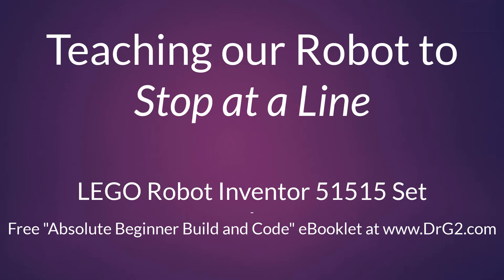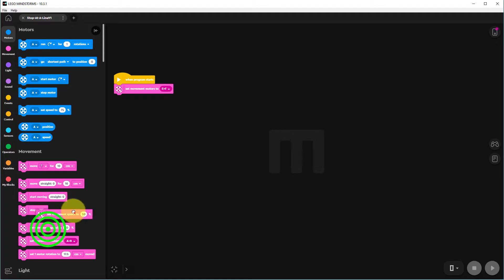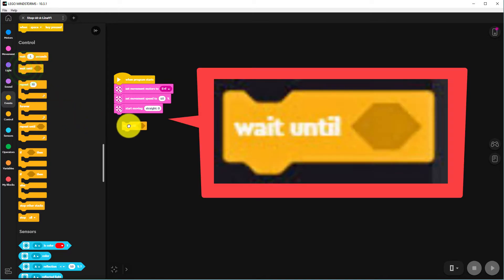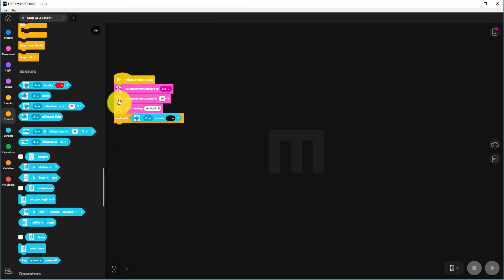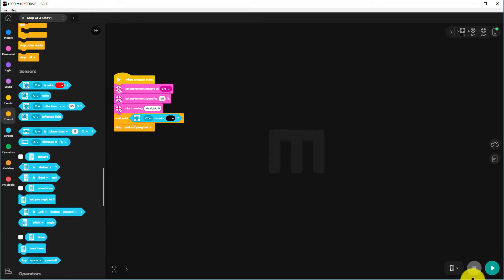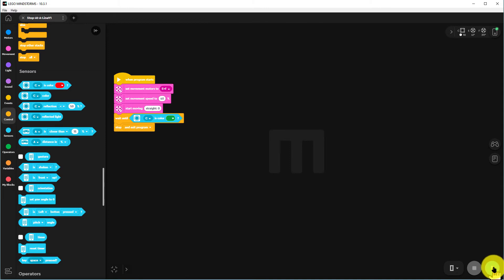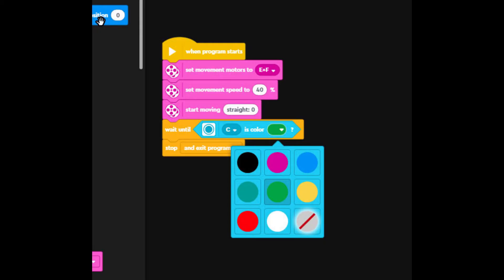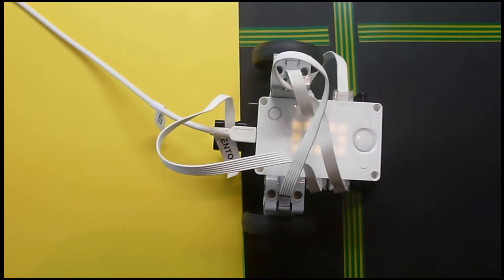13. How to '"Stop At A Line" LEGO Robot Inventor 51515 set TAZ1 DrGraeme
Your LEGO Robot Inventor 51515 TAZ1 Robot can run into difficult places, such as under a piece of furniture. This tutorial uses LEGO’s Color Sensor to teach TAZ1 how to stop when it sees a line.
The build instructions showing how to add a Color Sensor to TAZ1 start on page 32 of the free downloadable pdf document available
This periodically updated, pdf booklet that supports these DrGraeme Robot Inventor 51515 videos includes free downloadable material (arenas etc.), and is available
but since Weebly is being “retired”, most of our new material will be made available via the pdf document available
This video is similar in concept to previous DrGraeme “Stop at a Line“ tutorials for LEGO's NXT and EV3 robots, that have had millions of views in past years.
Clicking on the "Thumbs Up" like button will help us. 😊